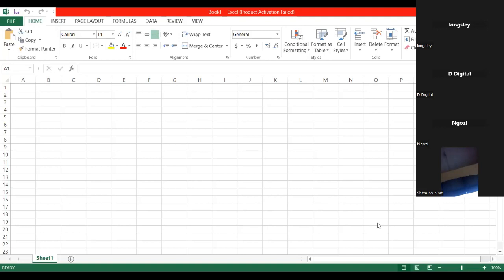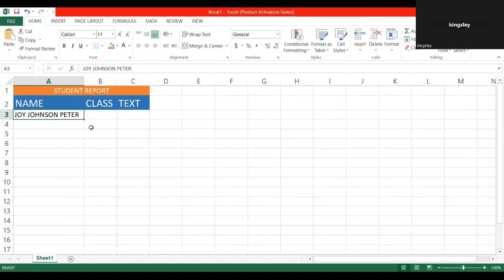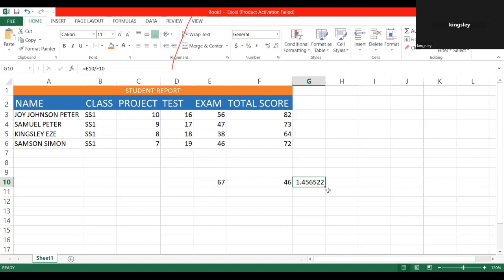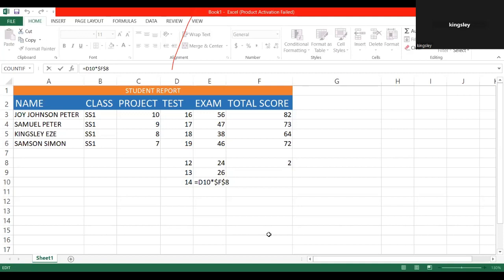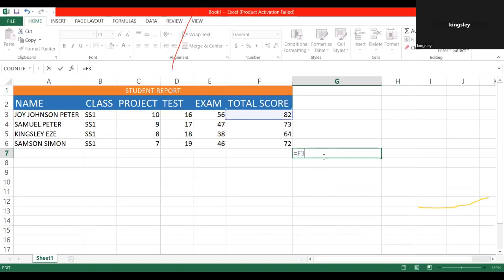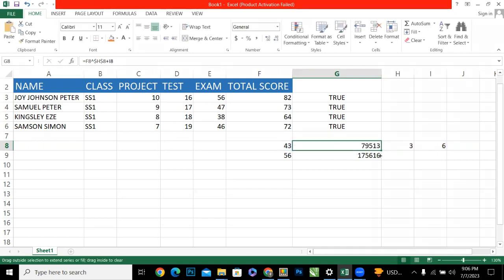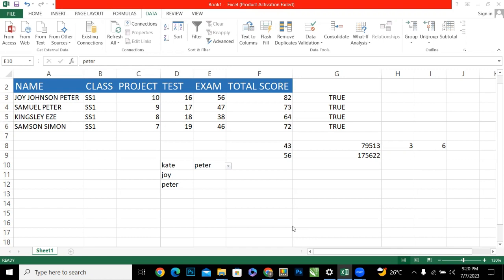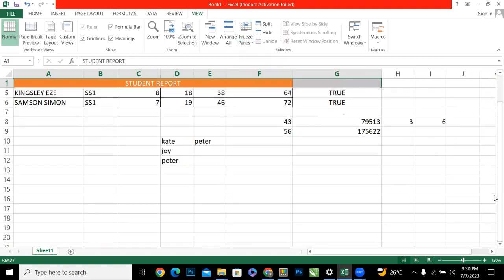excel beginner class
replay of friday excel class